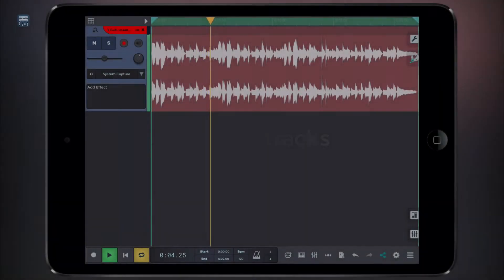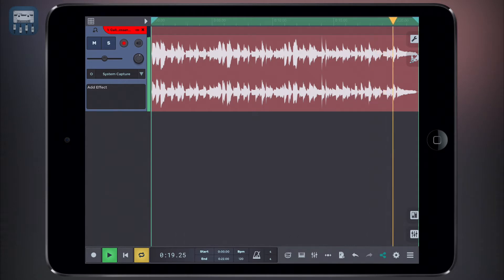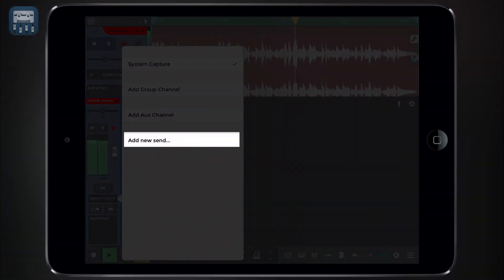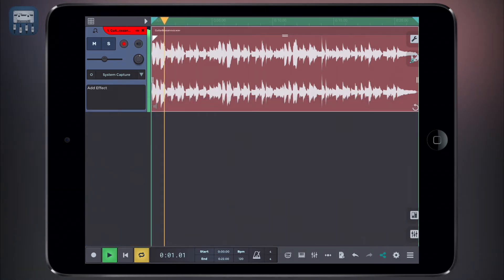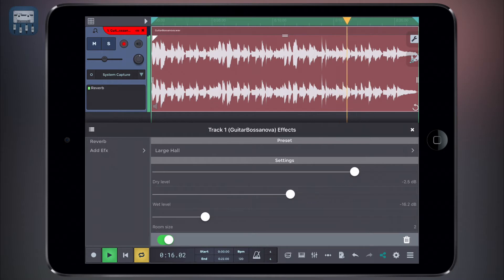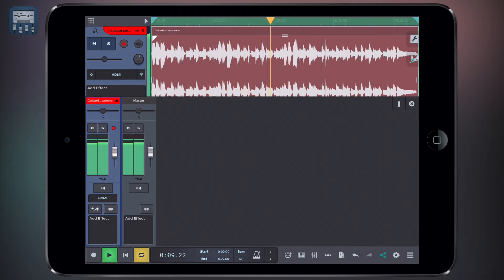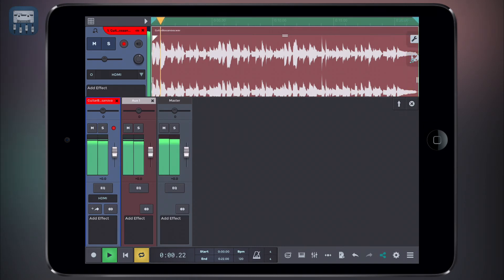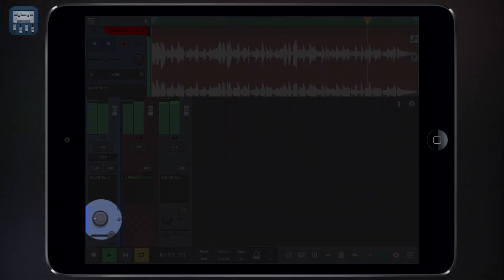Routing Tracks | n-Track Studio iOS Tutorial Series (Intermediate)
Learn how to route tracks in the n-Track Studio app for iPhone and iPad. We take a look at grouping tracks, creating sends, aux channels and so on. We also clarify the difference between adding insert and send effects.